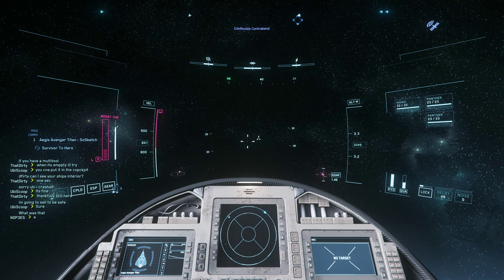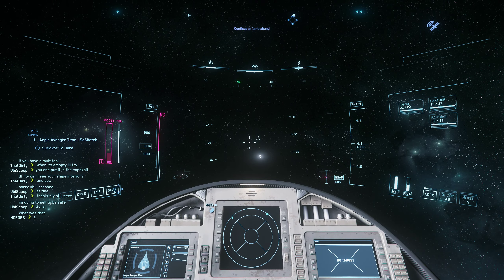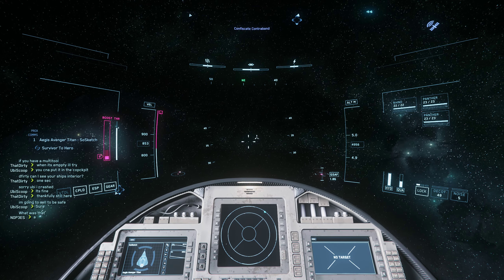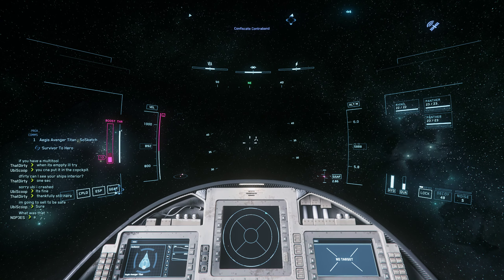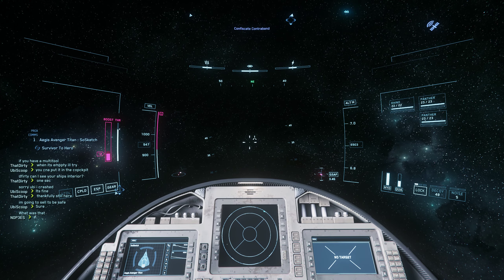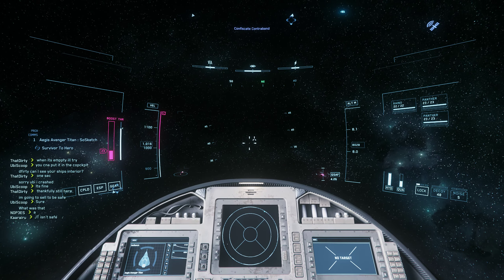Star Citizen - Leaving Jumptown at the perfect moment!